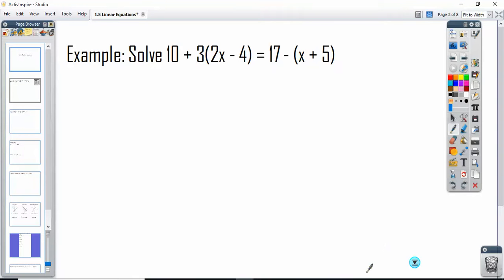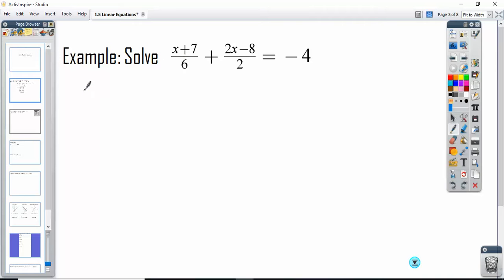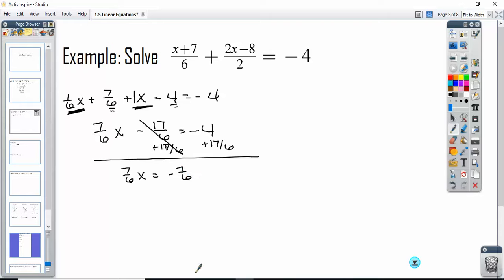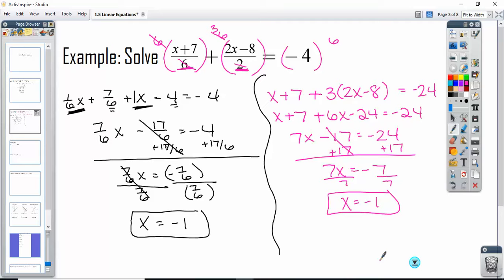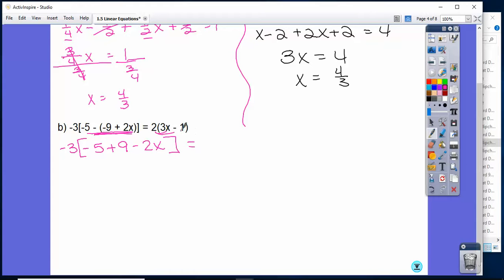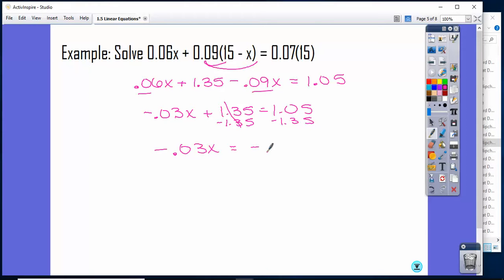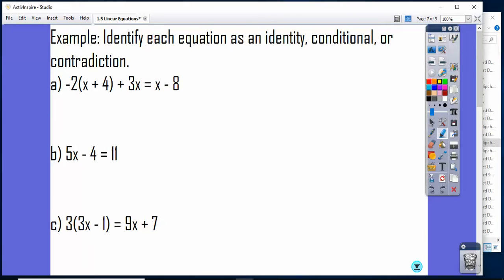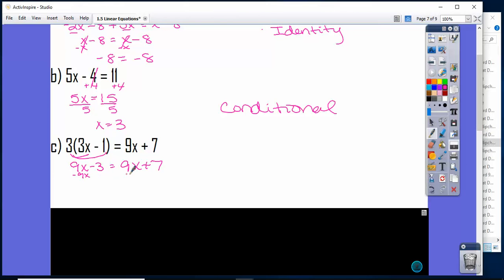Section 1 5 Sept 23